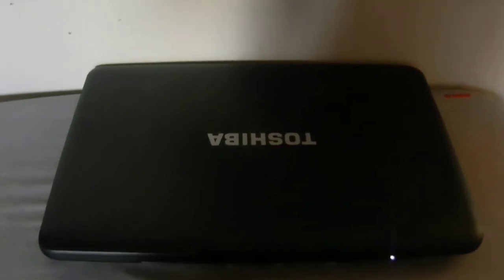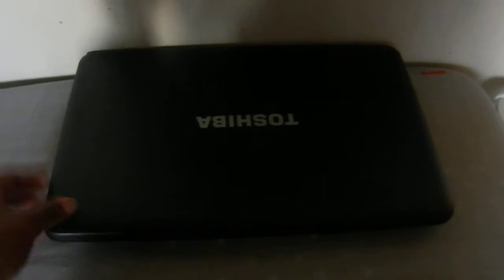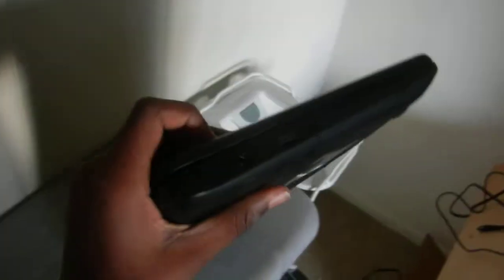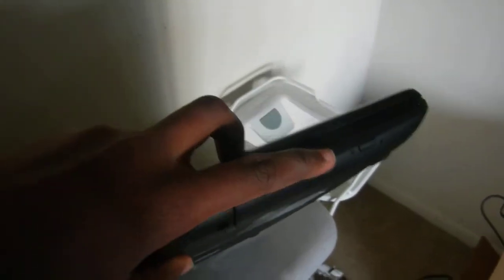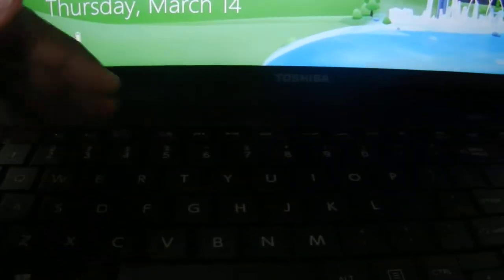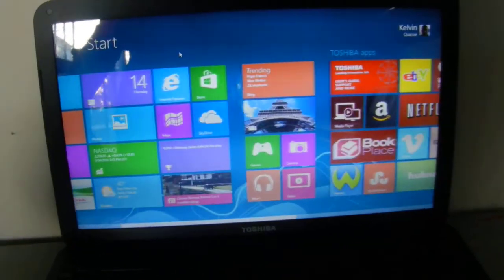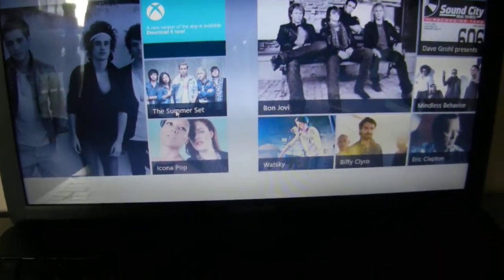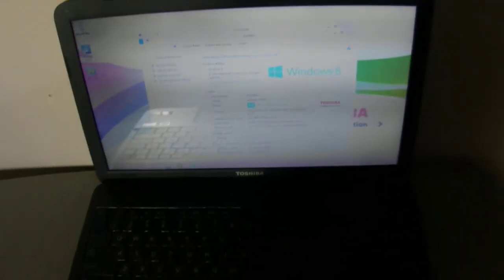Toshiba satellite c855d-s510 review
if you are looking for a good laptop with good values and not really expensive this is the one for you